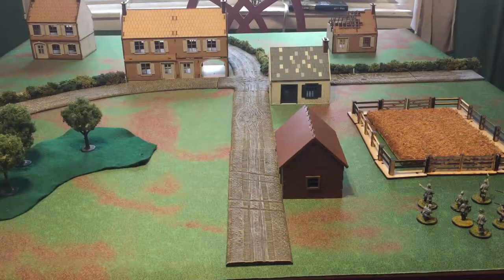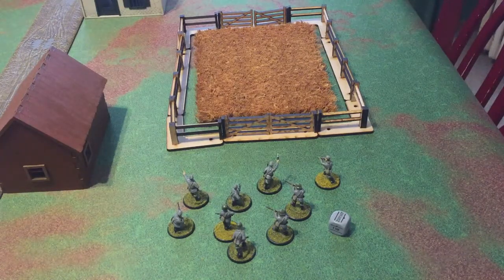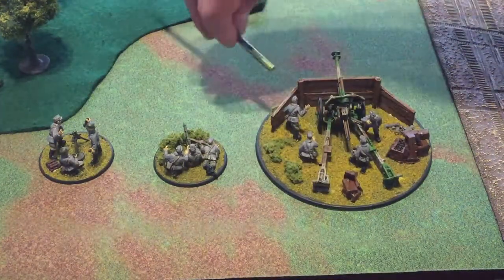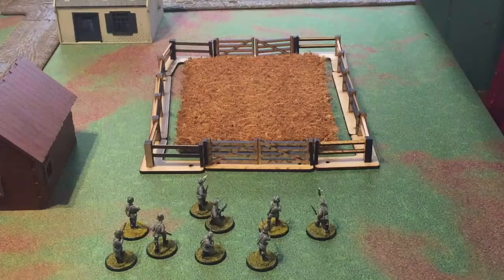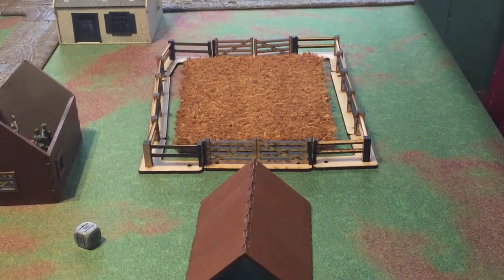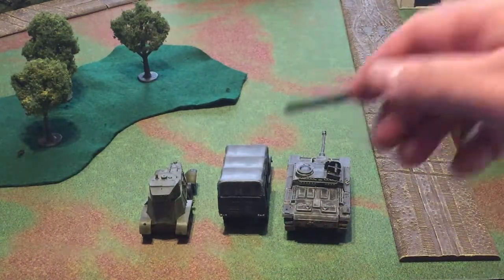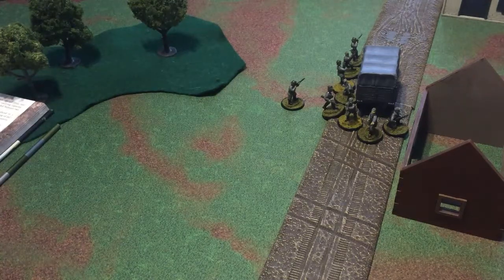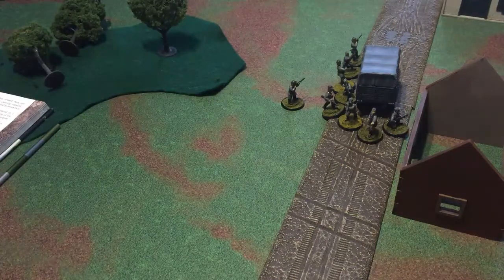Bolt Action EP 2 "Movement"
Welcome to the 2nd episode in the Bolt Action series.  Here we will be covering all aspects of movement in the game system.